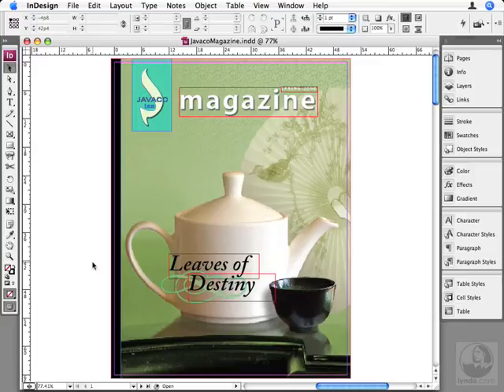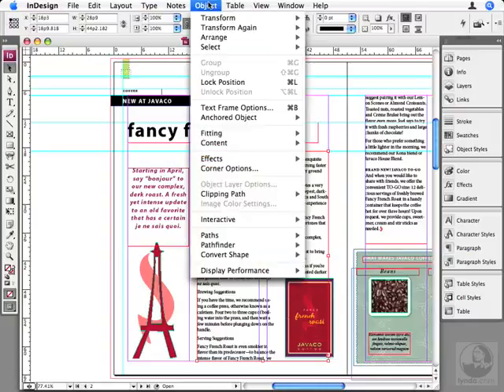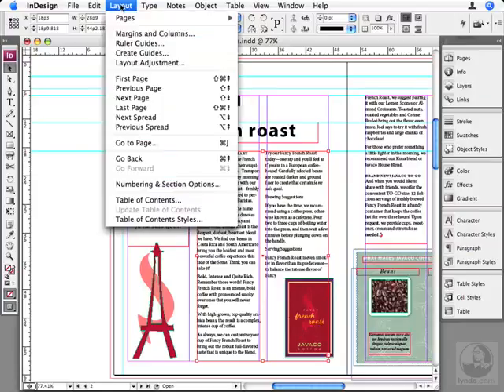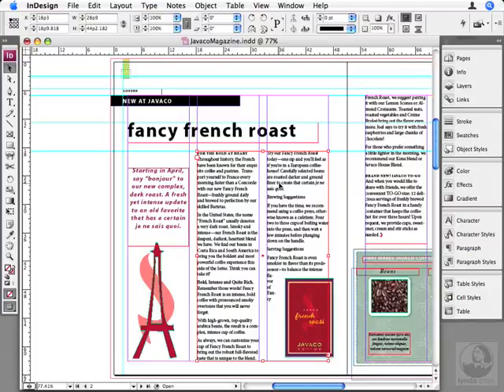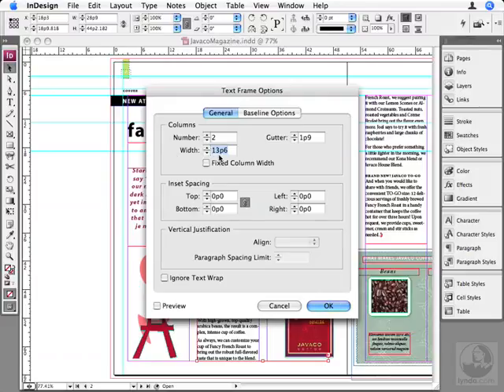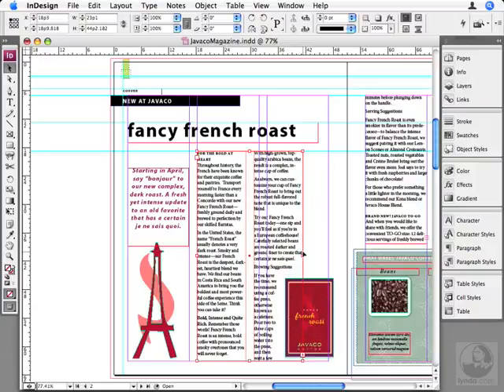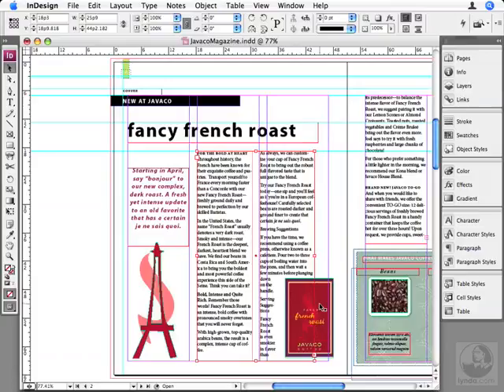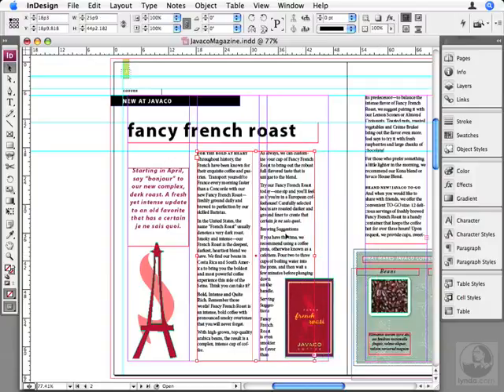03 02 adjtxtcolumns